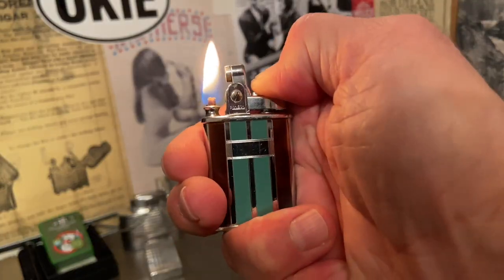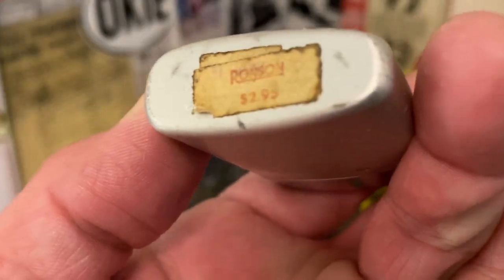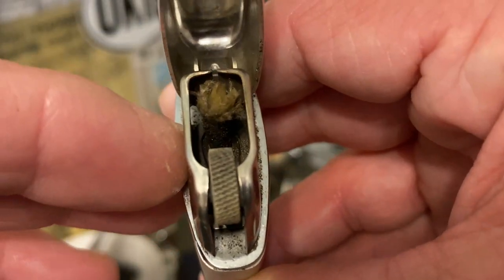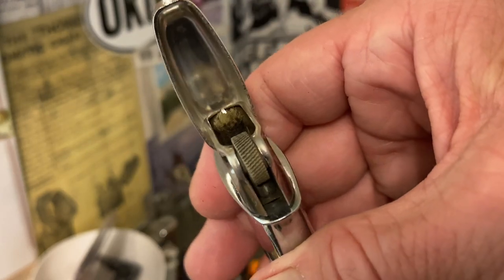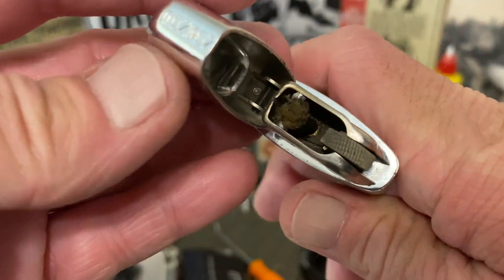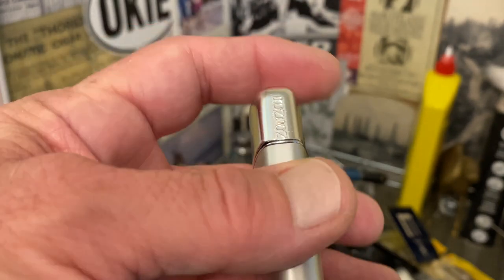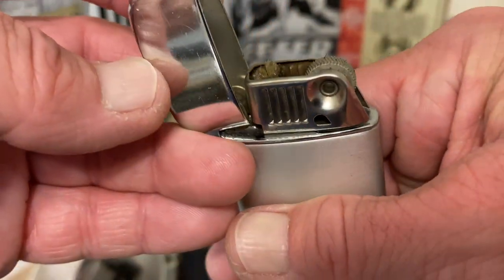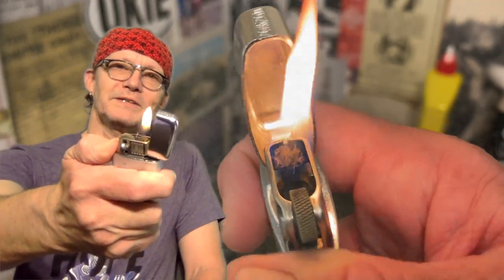RONSON TYPHOON BRITISH EMPIRE MADE US. PAT.D-138.507 HONG KONG Flip-Top Slip-Case Petrol Lighter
Vintage RONSON TYPHOON BRITISH EMPIRE MADE US. PAT.D-138.507 HONG KONG Flip-Top Slip-Case Petrol Lighter.